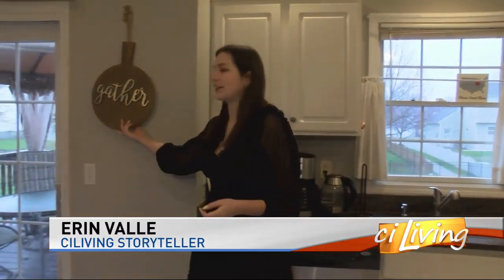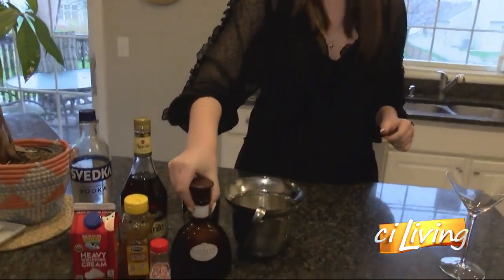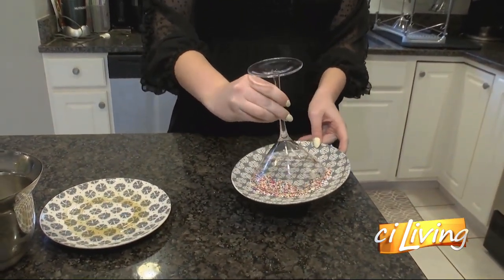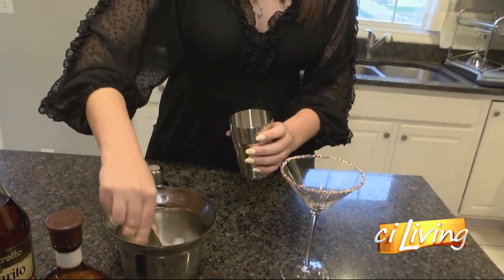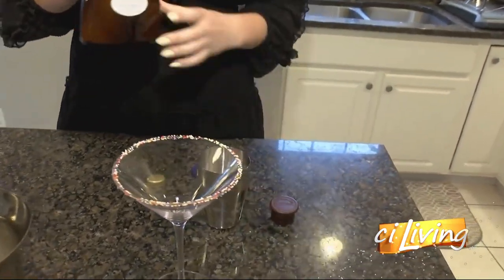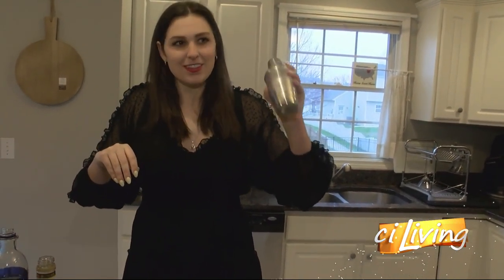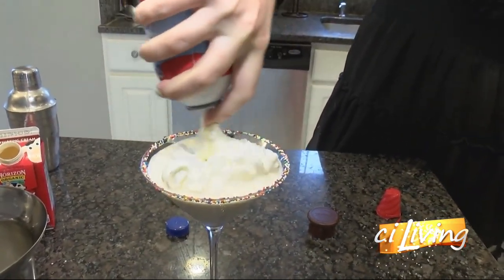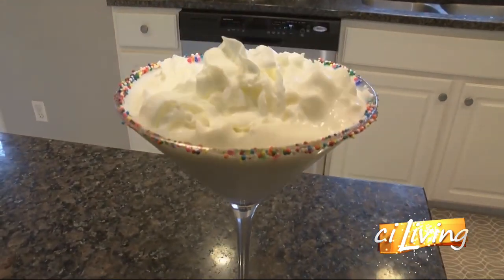birthday cake martini